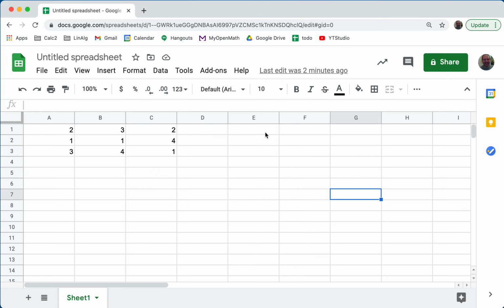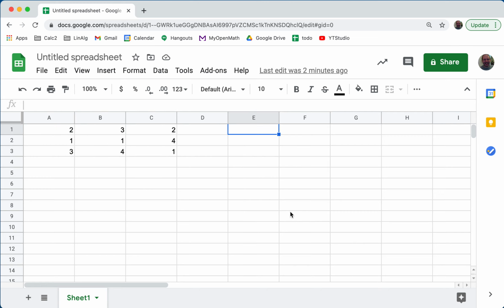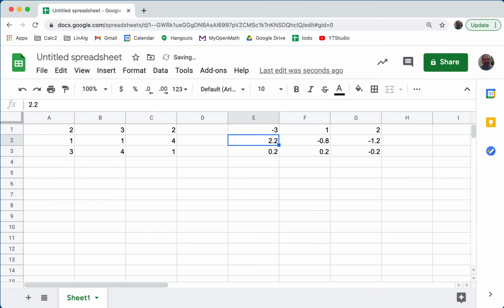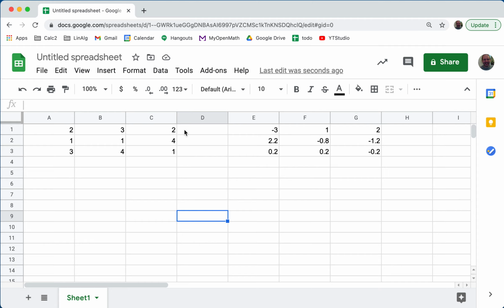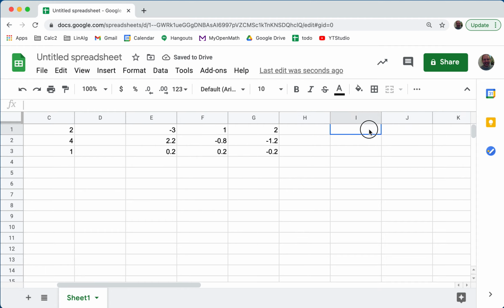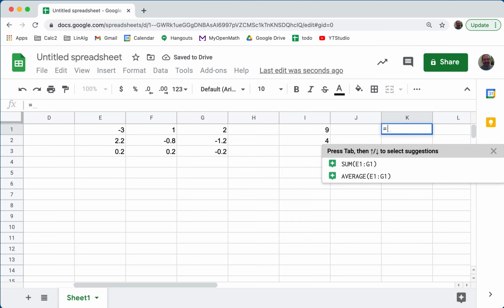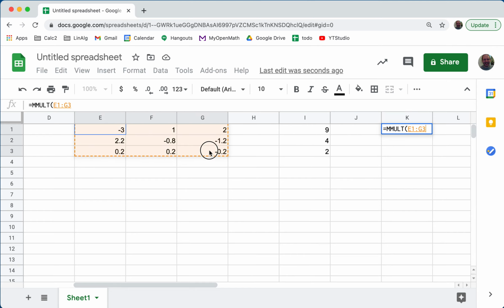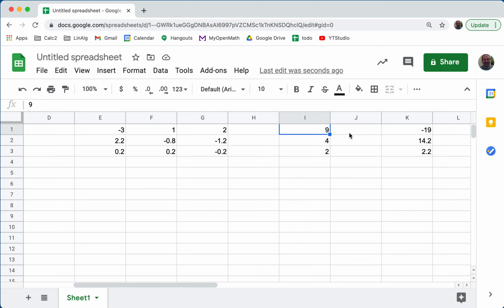a2.3.5 google sheets for matrices